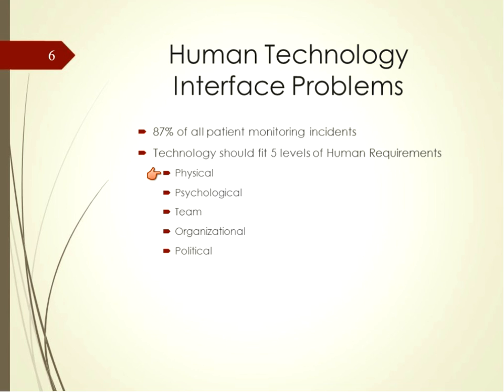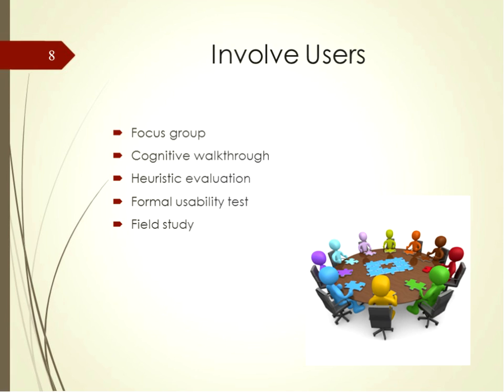Human Technology Interface